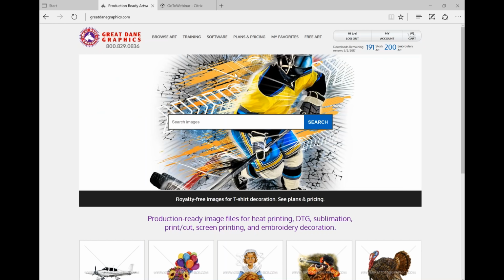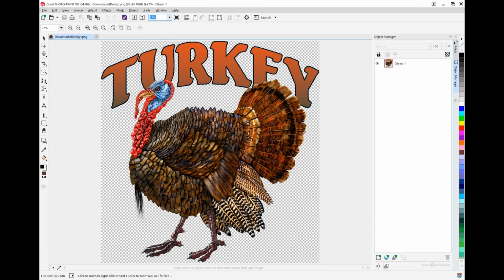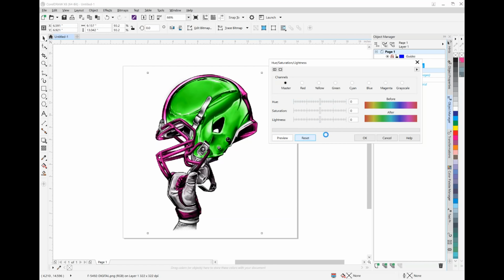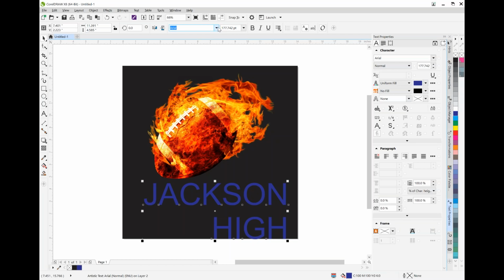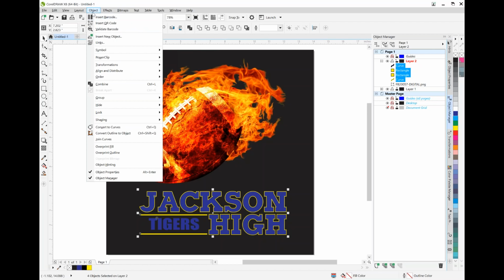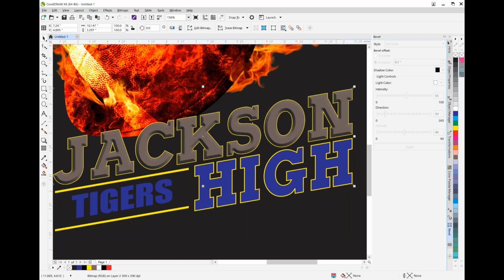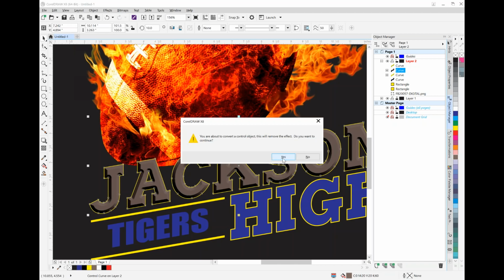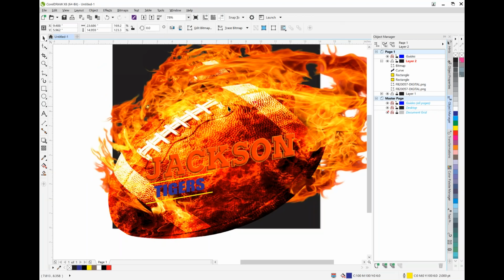Art for Digital Printing - CorelDRAW Edition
Do you own a digital printer? When creating custom artwork for digital printing, how you choose, create, and prepare your artwork can help improve your production processes. In this video, presented by Joe Costello of Great Dane Graphics, decorators will learn how to use CorelDRAW to create custom t-shirt artwork designed for the digital printing process.